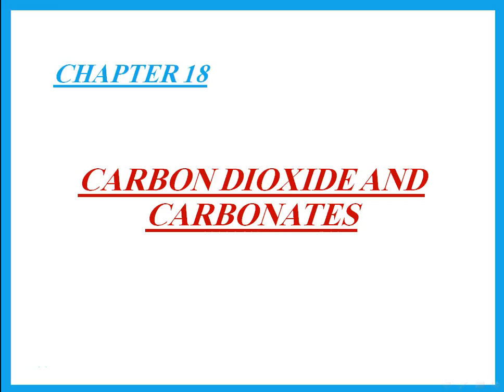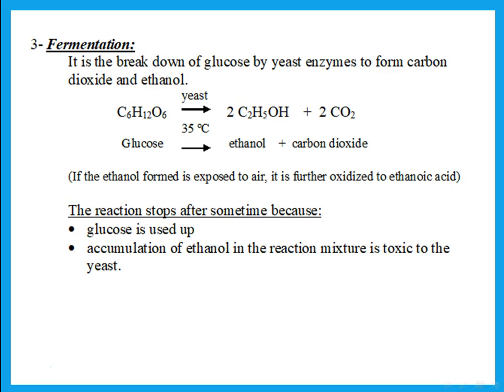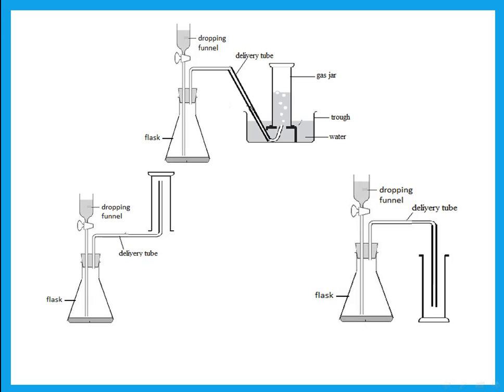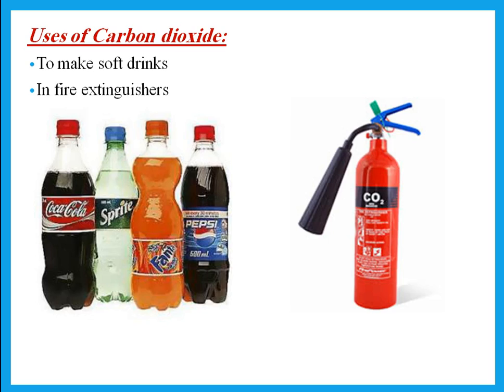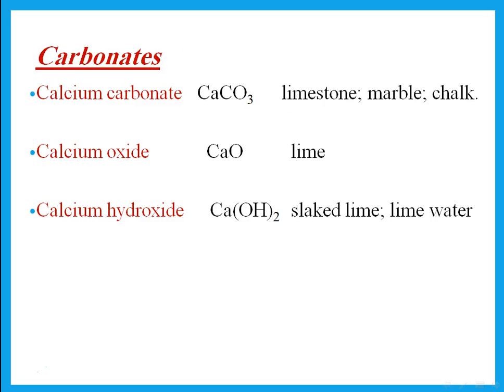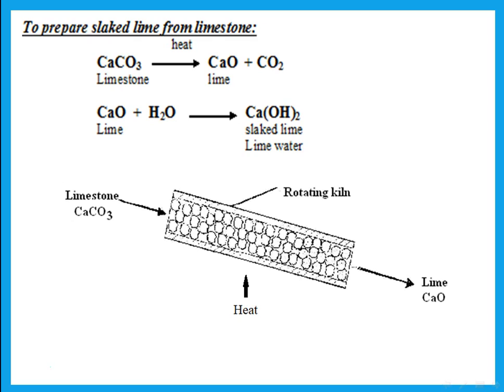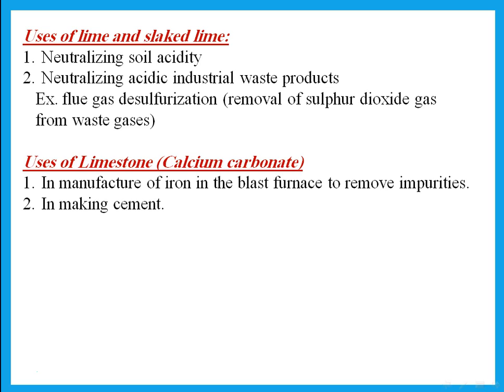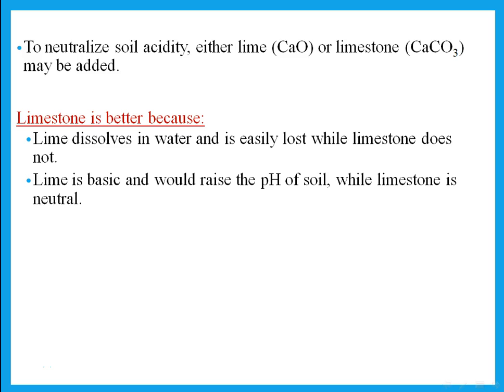Ch 18 Carbonates IGCSE Chemistry Cambridge - Dr. Hanaa Assil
Explanation of Sources and Uses of Carbon dioxide and Carbonates